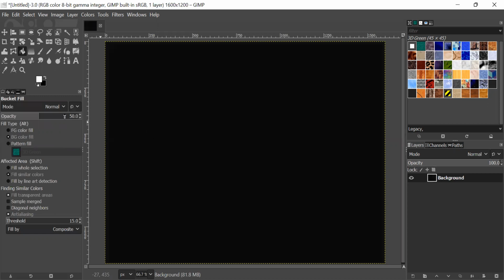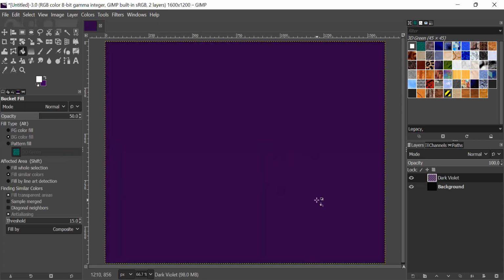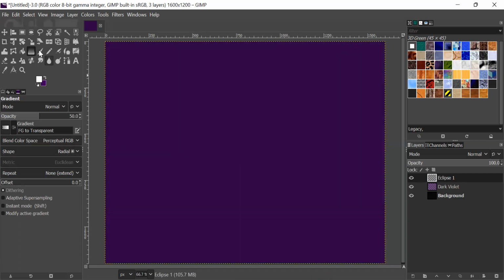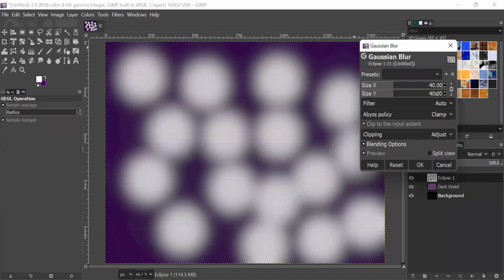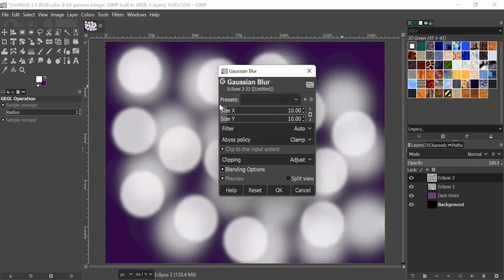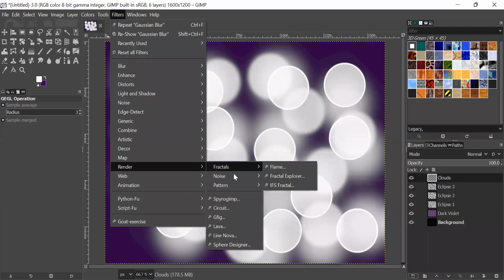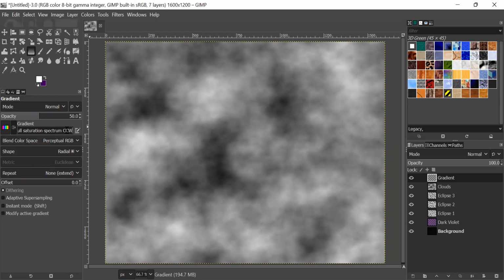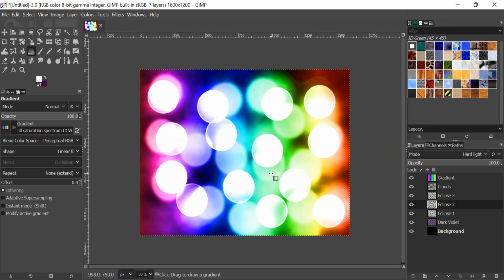Let's Create Bokeh Effect in GIMP!